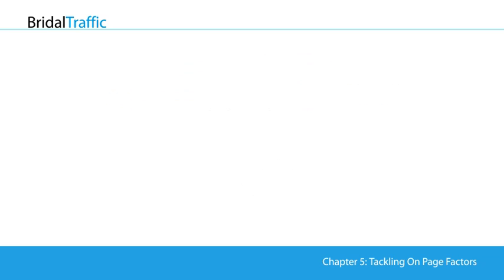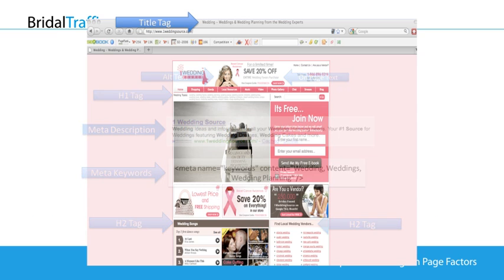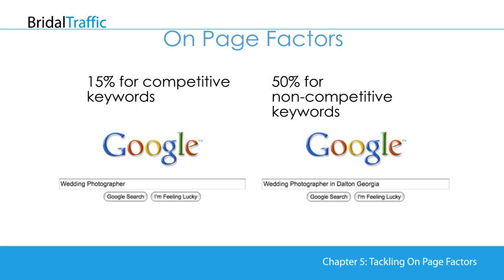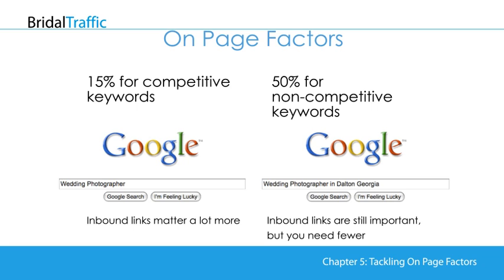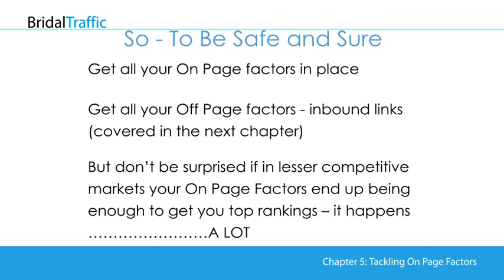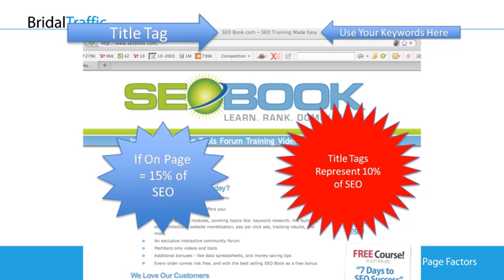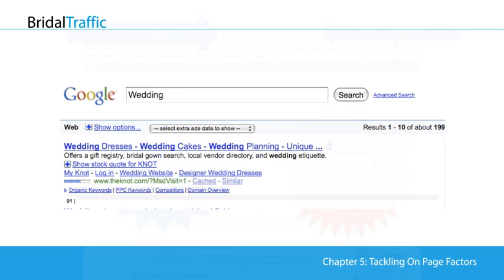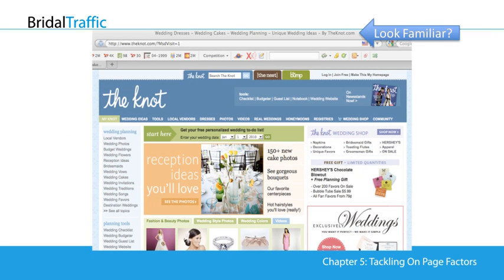Wedding Marketing Training: Bridal Traffic Chapter 5 Sample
Bridal Traffic is a 5 hour, 3 DVD set that teaches you how to top rank your wedding business on Google.